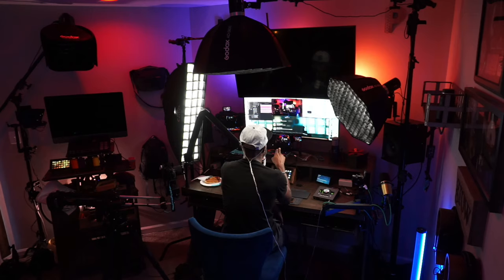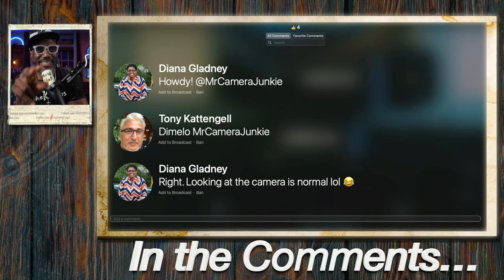Desview t3 the best teleprompter for youtube. sony a7c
The Desview T3 Set up on the Desk

List

Desview T3 Teleprompter Desview T2 Broadcast Teleprompter 2021 New Model for Phone Tablet DSLR Cameras, More Flexible Phone Tablet Holder, Support Wid

edelkrone FlexTILT Head 2

edelkrone StandONE All-Terrain Foldable Camera Stand

SMALLRIG NP-F Battery Adapter Plate Compatible with Sony NP-F Battery - EB2504

Desview,Desview t3,desview t2 teleprompter,teleprompter for youtube,desview t3 setup,desview t3 vs t2,teleprompter for youtube videos

ecammlive is the exuberance to your equipment DONT go live without it. Move beyond the standard and Go Pro. Give it 14 days and see the Clear difference.

Go Pro and move beyond the Standard ecammlive don’t go LIVE without it